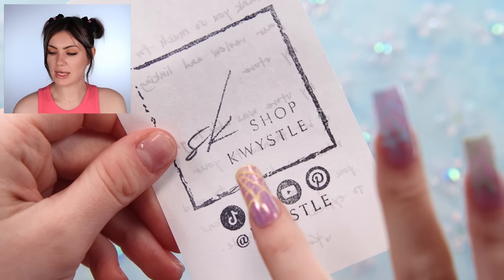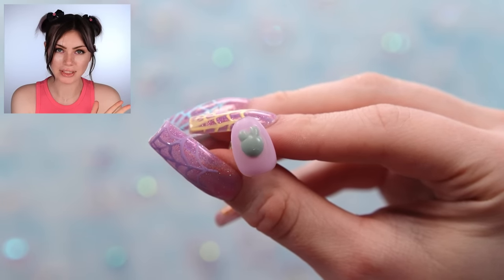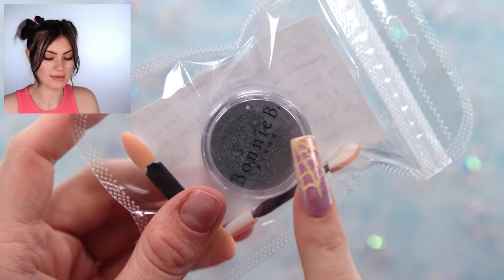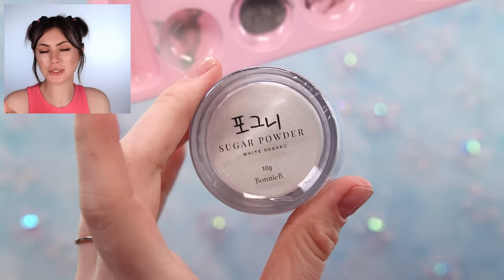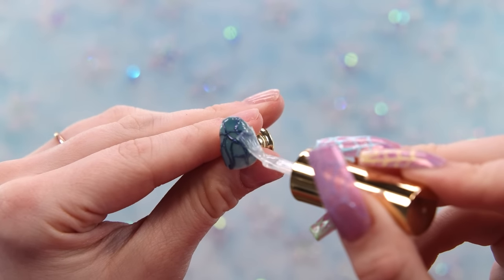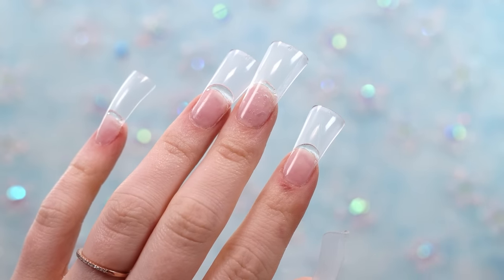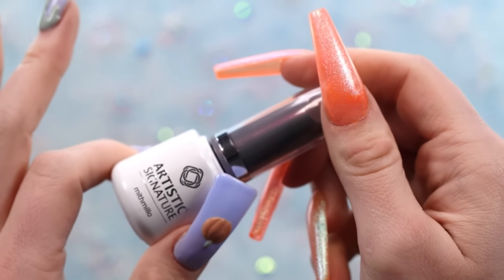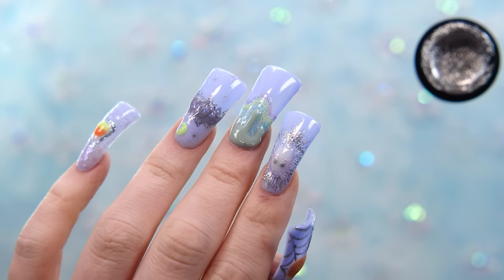Testing Cool New Nail Art Products - Catseye Powder, Cake Gel & more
Trying out a bunch of really unique nail powders from Bonnie B, some more Korean gels but they are hema free / 13 free, and also some new full cover duck tips!